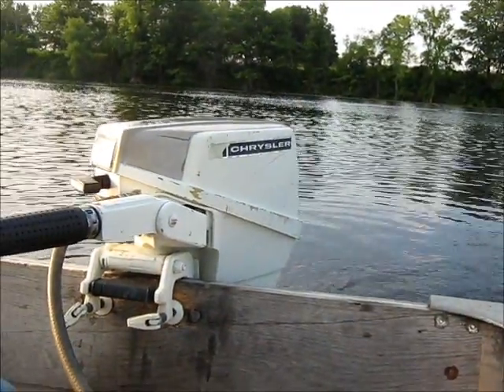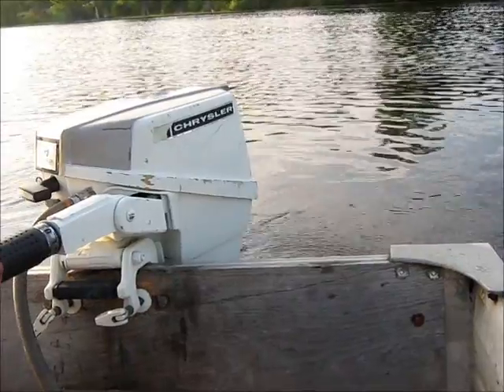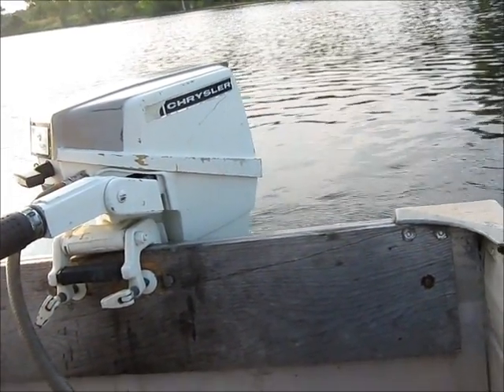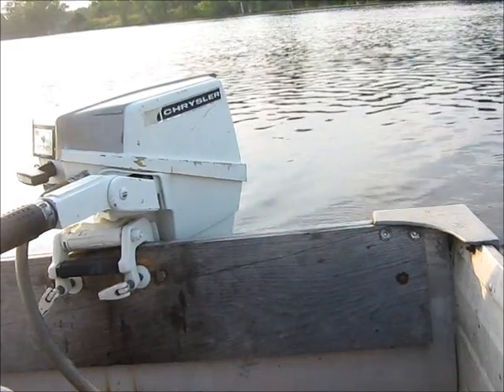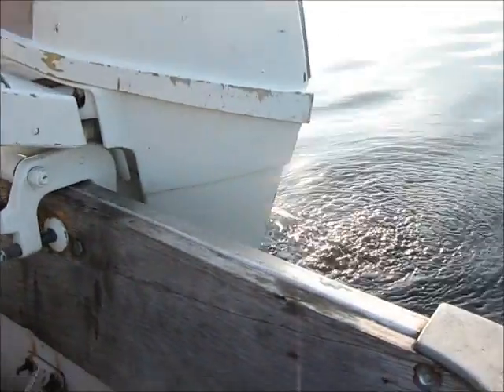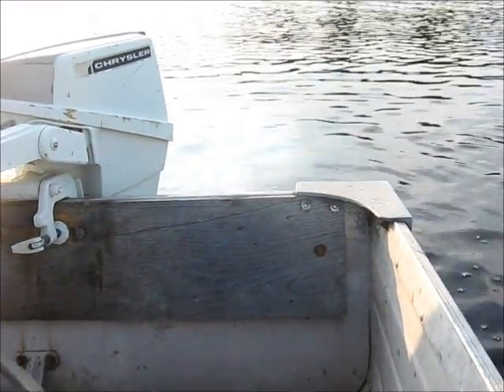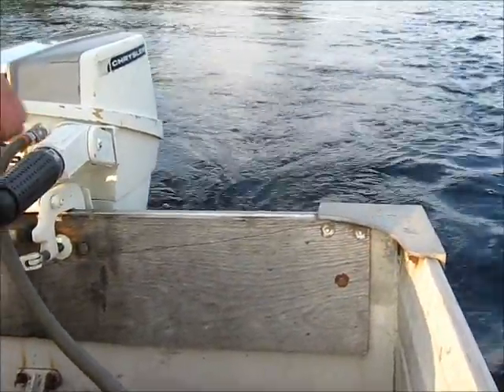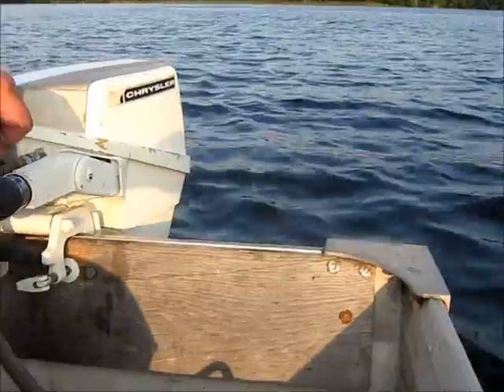1973 Chrysler 8hp outboard motor